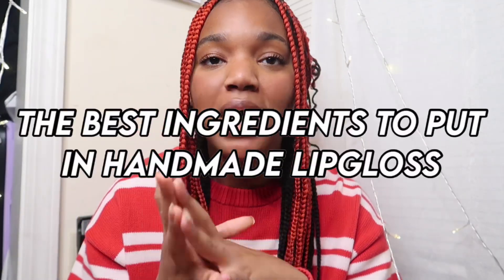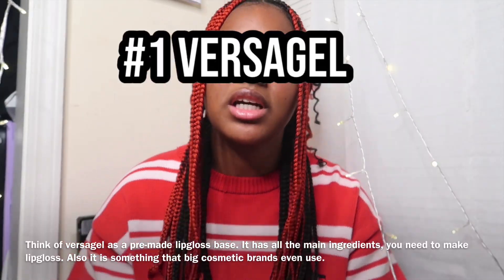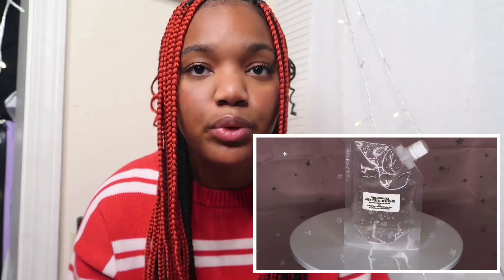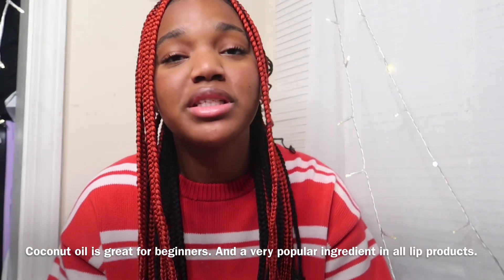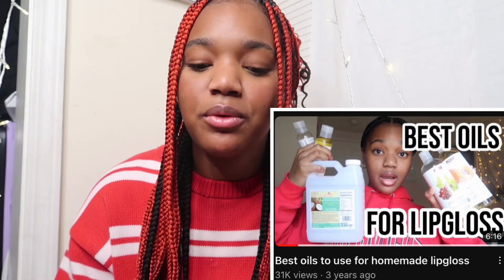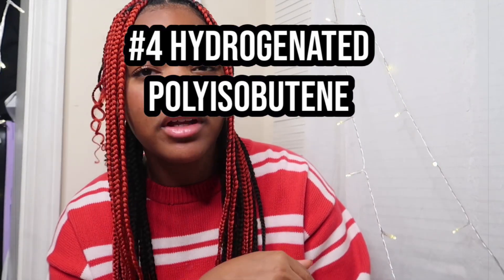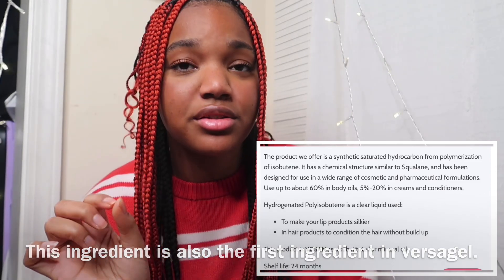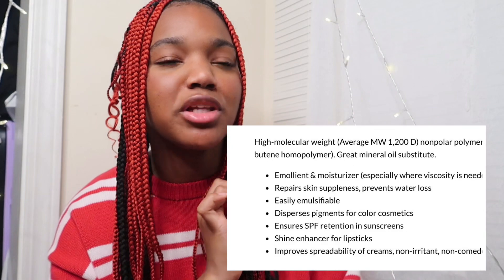BEST LIPGLOSS INGREDIENTS | start a successful lipgloss business in *2024*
The best ingredients to put in handmade lipgloss. These are my favorite ingredients/ top ones I use for making lipgloss.

Hope you enjoy and learned something new!

Have any videos you would like to see?